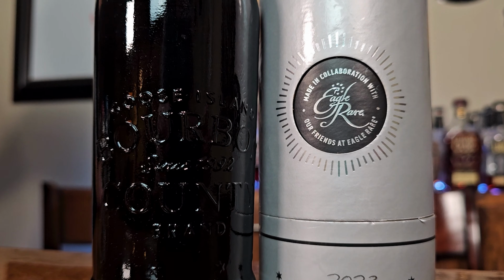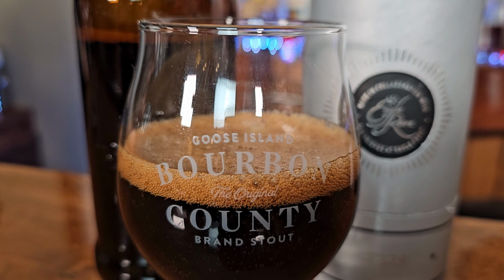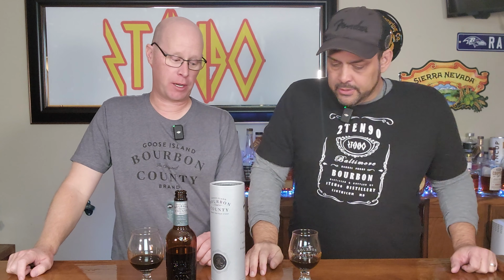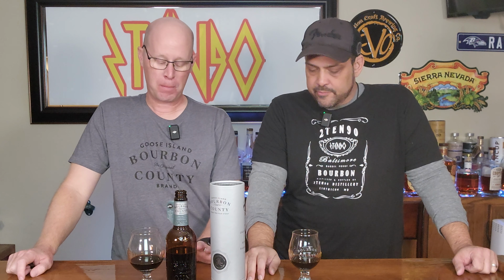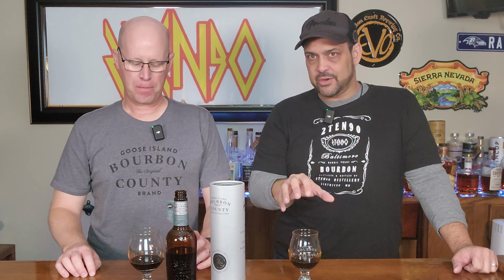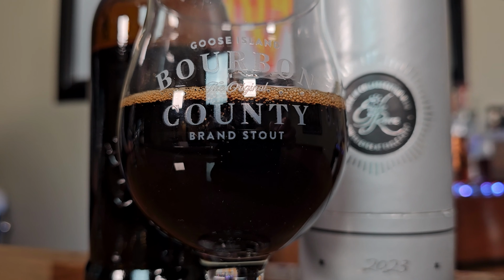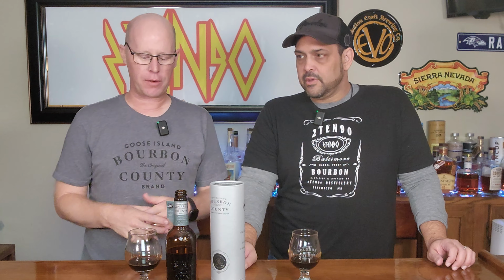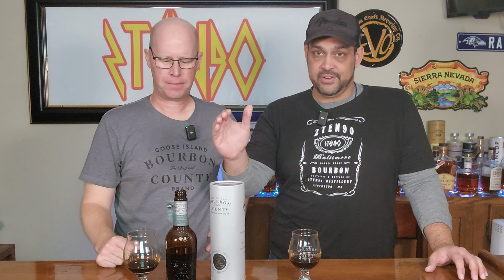2023 Bourbon County Eagle Rare 2-Year Reserve Stout Review.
2023 Bourbon County Brand Stout is here, and we have the first review of a special variant, the 2023 Bourbon County Eagle Rare 2-Year Reserve Stout. This 2023 Bourbon County Stout variant was aged 2 years in 10-year Eagle Rare Bourbon barrels. So, is this the best 2023 Bourbon County Stout variant? Is this as good as past Bourbon County Stout reserve stouts? We go in-depth and give you our first impression of the 2023 Bourbon County Eagle Rare 2-Year Reserve Stout!

Search 2TEN90_Brewing on Untappd to see how we rate our beers!